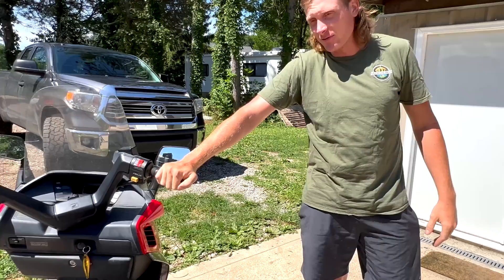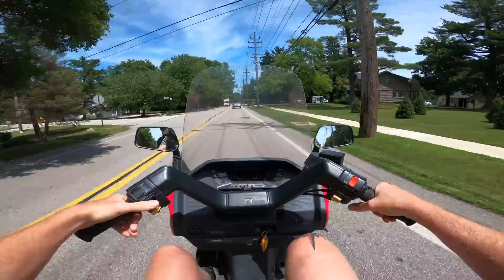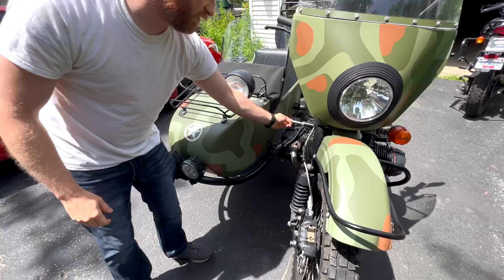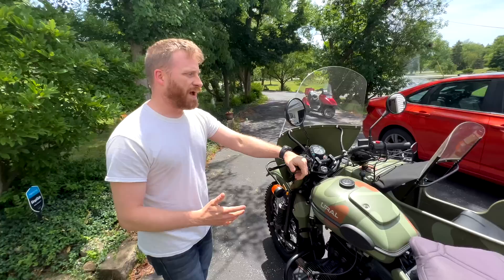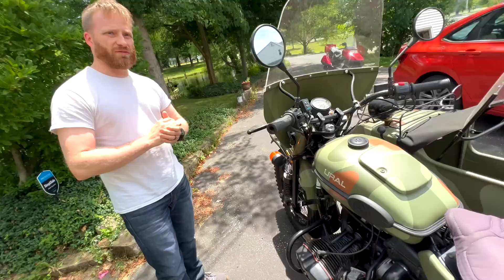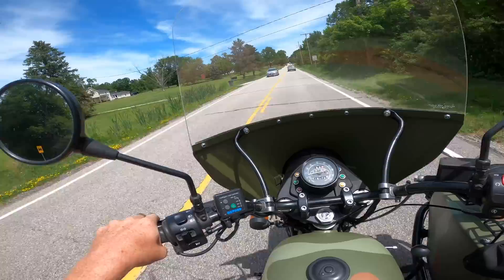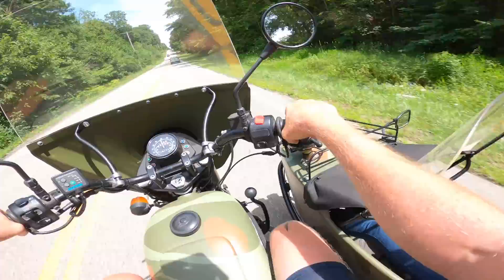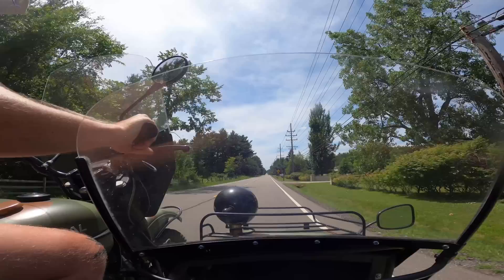The URAL is too good to be true.. (Disappointed)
Since I was a young buck dreaming of my teenage years, I had always wanted a motorcycle with a sidecar. The utility aspect and overall fun factor was intriguing, especially when I first learned about the Ural. The Gear Up model offers a handful of tactical esque accessories but the icing on the cake is the 2wd system. With a driveshaft connecting the hubs, you can quickly engage the sidecar wheel and tractor your way through almost any condition.

In today's video we finally got the opportunity to buy one so we load up on the trusty scooter and head down the interstate to buy yet another dream bike.

Little did I know it would be a huge letdown and would change my opinion on the Ural forever..